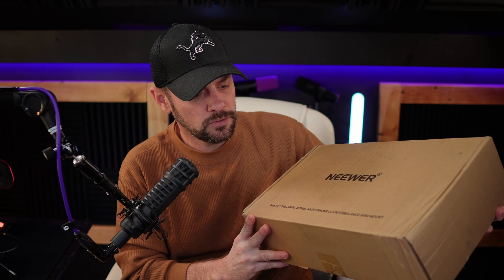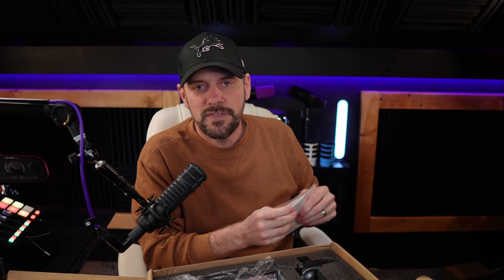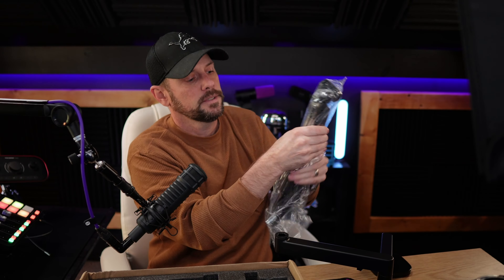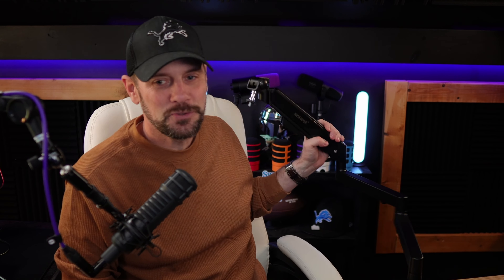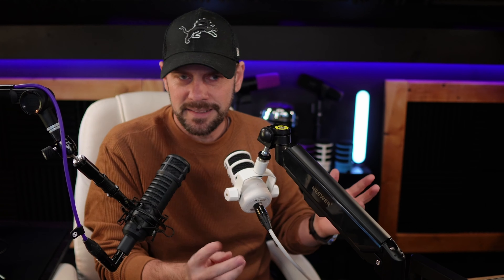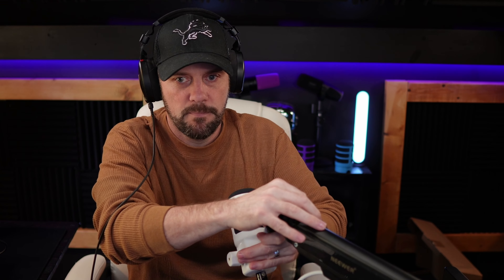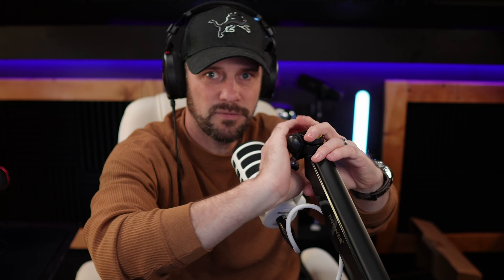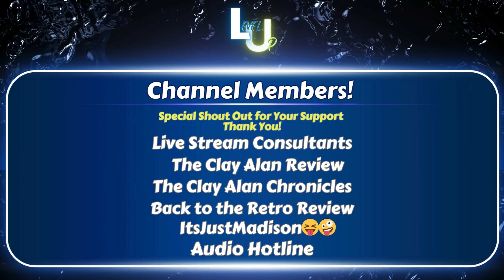Look Like Joe Rogan with Neewer's Pneumatic Boom Arm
Neewer Pneumatic Counter Balance Boom Arm! The Best $70 I ever spent!

Neewer Low Profile Boom Arm

Sony ZV-E10

other cameras I use:
OBSBOT Tiny 2
OBSBOT Tail Air
iphone 15 Pro

Lenses Used to make this video:
Sigma 16mm F1.4 Sony E-Mount Lens
Sigma 30mm F1.4 Sony E-Mount Lens

Main Lights:
RALENO LED PANEL LIGHTS
(softbox/grid/diffusers) I use on my Raleno LED Panels
Elgato Key Light Air

other lights I use on occasion:
SmallRig RC120b
SmallRig softbox
Logitech Litra Beam
Raleno 80W LED Light

Use my link to get 2 months free!